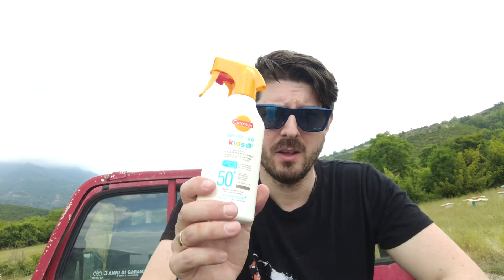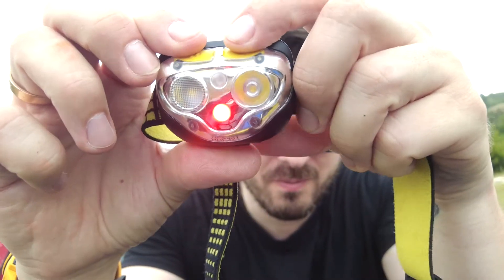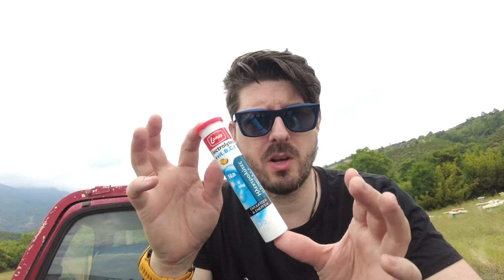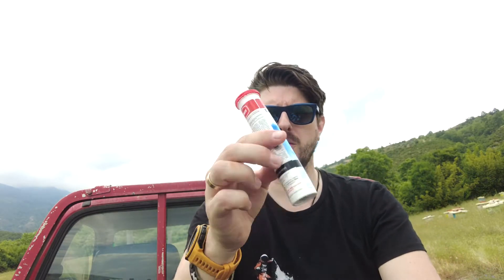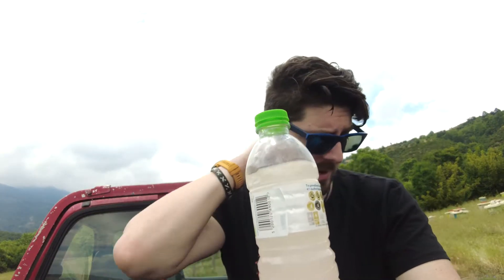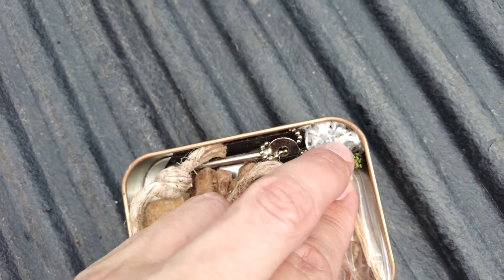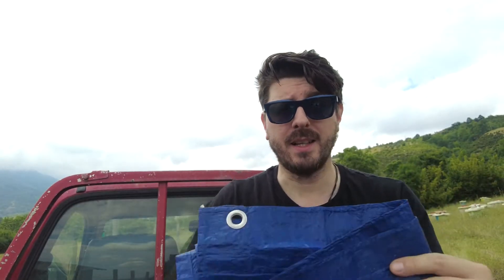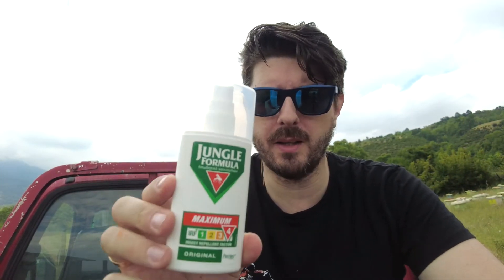7 More Items You Should Take Camping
Hi everyone! In today's video I'll be going through 7 more items you should take with you when you go camping/hiking. Several of these items are missed off many peoples lists and I believe they would be very useful, in fact some may prevent injury and save your life.

Many thanks